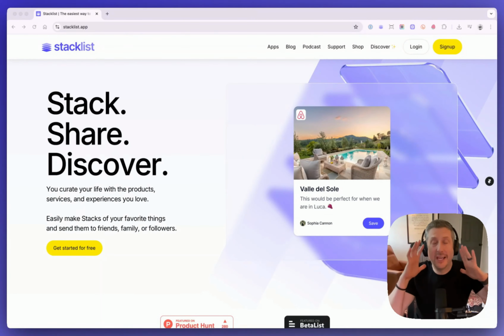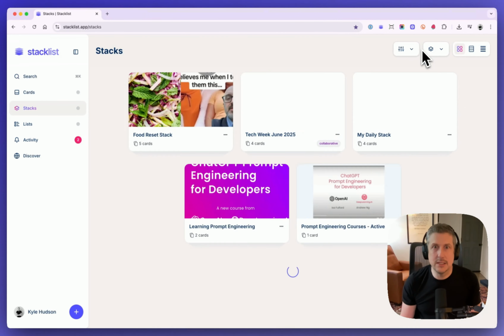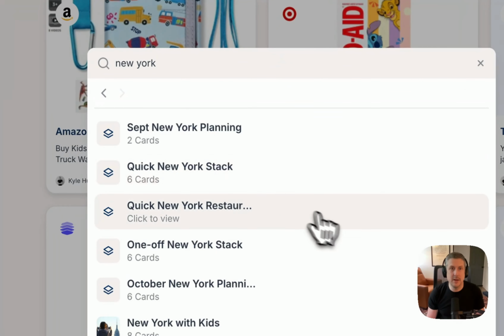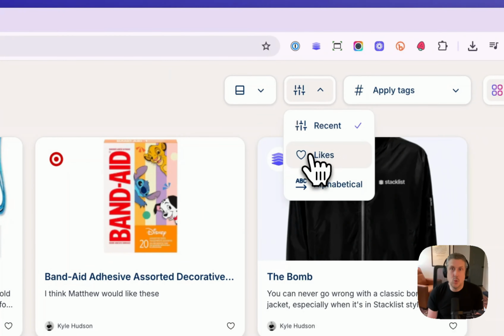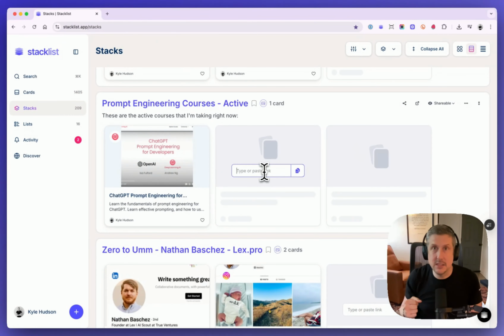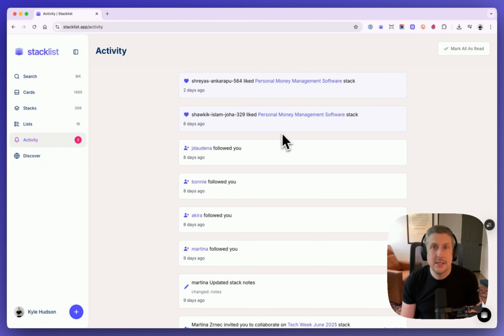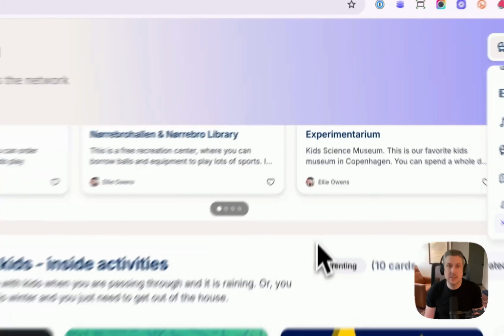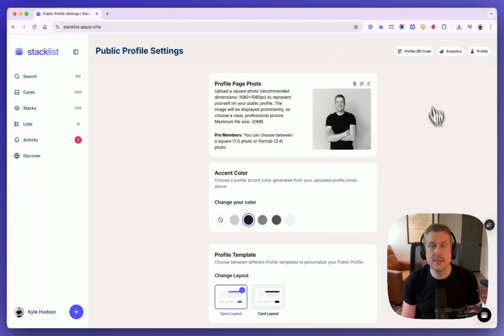Stacklist New Design!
Check out Stacklist 2.0 - our biggest update since launching last September! I'm walking you through our completely redesigned interface that makes organizing your digital content easier and more intuitive than ever.

In this video, I'll show you:

0:00 - Intro to Stacklist 2.0
0:22 - New search functionality (tip: use Command+K)
1:07 - Improved card management with filtering options
2:23 - Flexible stack views (compressed and expanded)
3:19 - Lists feature for Plus/Pro users
4:10 - Enhanced discovery section
5:01 - How to share your feedback

The new left-side navigation bar gives you quick access to everything while making better use of screen space. You can now see more of your content at once and even hide the sidebar when you want a full-canvas experience.

We've designed this update based on your feedback, and we want to know what you think!

Thanks for being part of the Stacklist journey!